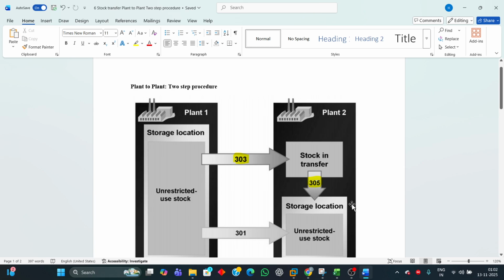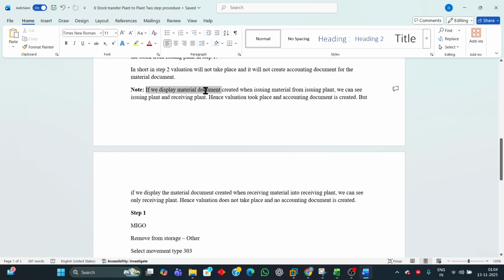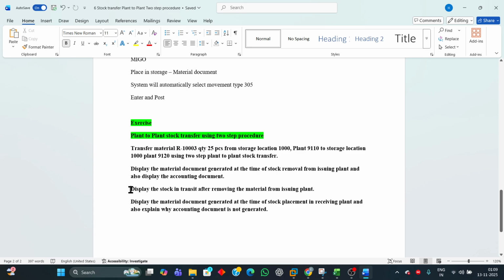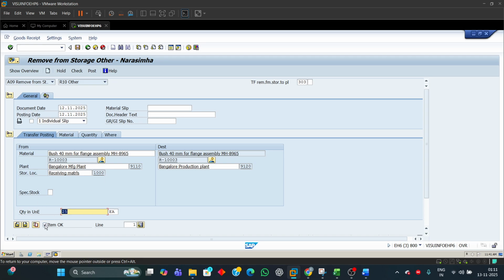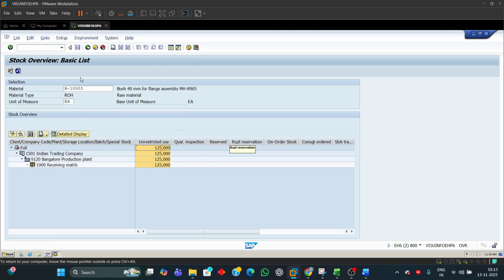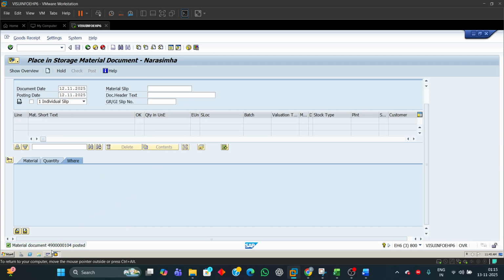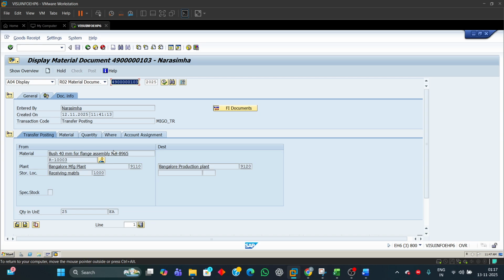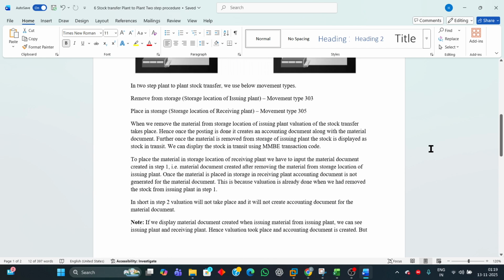Plant to Plant Sock transfer Two step procedure in SAP MM ECC6/S4 Hana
In this video you will learn the below.

In two step plant to plant stock transfer, we use below movement types.
Remove from storage (Storage location of Issuing plant) – Movement type 303
Place in storage (Storage location of Receiving plant) – Movement type 305

When we remove the material from storage location of issuing plant valuation of the stock transfer takes place. Hence once the posting is done it creates an accounting document along with the material document. Further once the material is removed from storage of issuing plant the stock is displayed as stock in transit. We can display the stock in transit using MMBE transaction code.

Step 1
MIGO
Remove from storage – Other
Select movement type 303
Input material, issuing plant, issuing storage location, receiving plant, receiving storage location, qty
Enter and Post

Step 2
MIGO
Place in storage – Material document
System will automatically select movement type 305
Enter and Post

Exercise

Transfer 25 qty of a Test material from issuing plant to receiving plant.

Display the material document generated at the time of stock removal from issuing plant and also display the accounting document.
Display the stock in transit after removing the material from issuing plant.
Display the material document generated at the time of stock placement in receiving plant and also explain why accounting document is not generated.